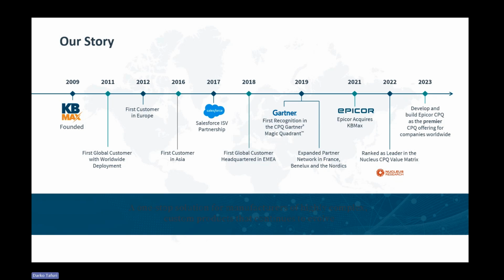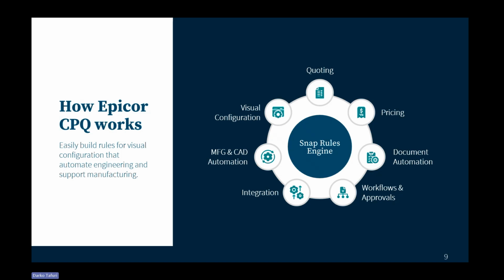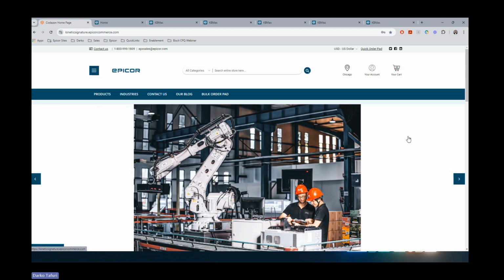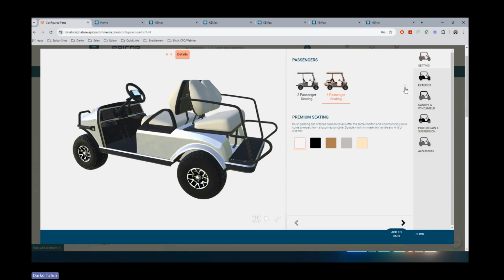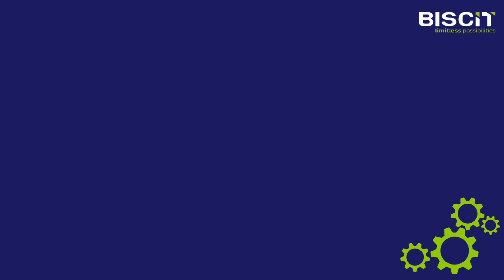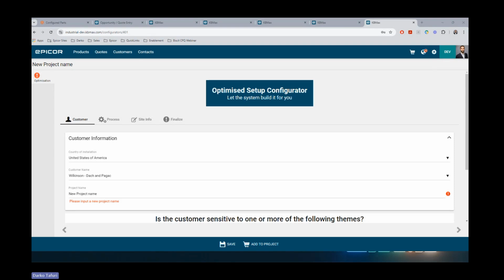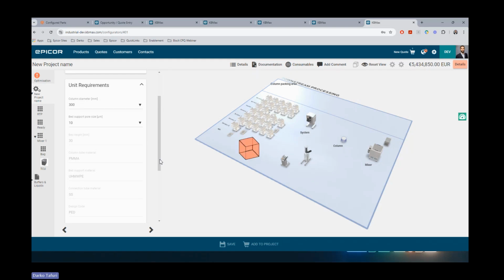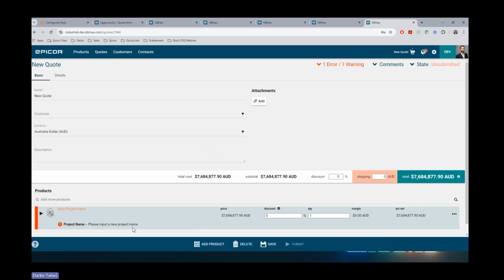Epicor Visual CPQ - Configure, Price, Quote | BISCIT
Discover how Epicor CPQ, part of the Epicor Kinetic ERP suite, can revolutionize your sales process. This video highlights how our CPQ (Configure, Price, Quote) software simplifies complex product configurations, ensures accurate pricing, and speeds up your sales cycle. Learn about interactive 3D visualization, automated pricing, and seamless ERP integration that enhances customer experience.

Chapters:
0:11 - Intro
0:30 - Overview of Epicor CPQ
1:06 - CPQ Benefits and User Cases
1:42 - CAD Automation and Platform Access
2:20 - Handling Complex Configurations
2:46 - Old vs New Configuration Methods
3:24 - Success Stories and Integrations
4:22 - CPQ in Ecommerce
5:26 - Interactive Visual Configuration
6:57 - Augmented Reality Capabilities
7:22 - Backend Integration and Configuration
10:24 - Nested Configuration